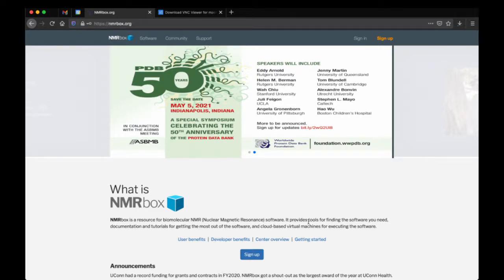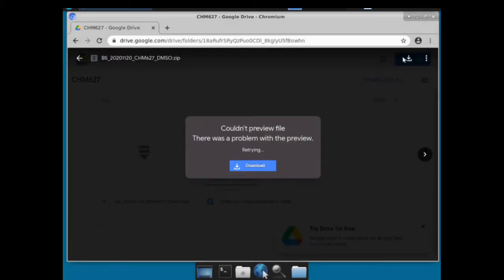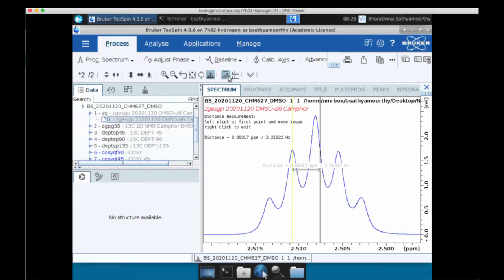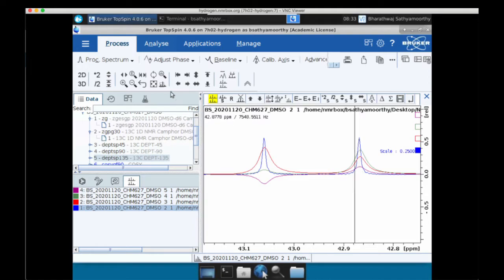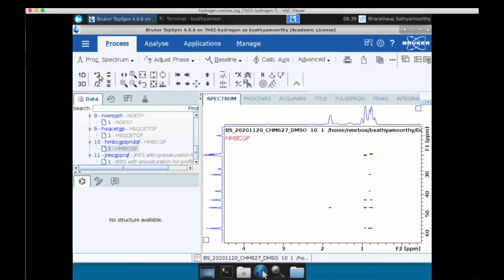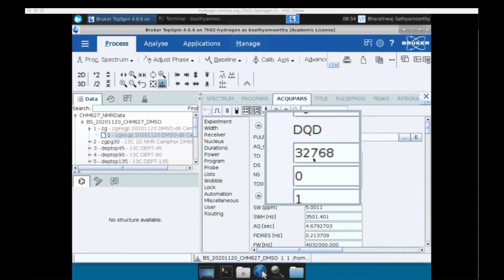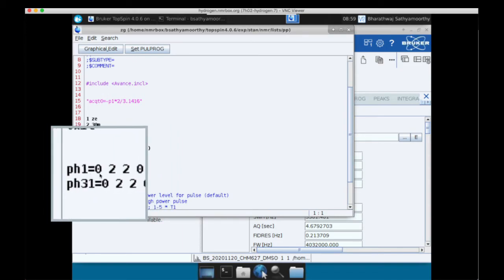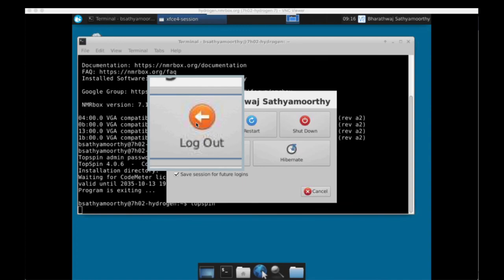Fundamentals of Solution-state NMR Spectroscopy | Week 11 | Playing with NMR data in NMR box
This lecture provides a hands-on session on interacting with NMR data acquired for camphor (in DMSO-d6 solvent). NMRBox virtual machine set up is used to access the data in Bruker topspin software. 1H 1D, 13C 1D, 13C DEPT (45, 90, 135), 2D HSQC, 2D HMBC and 2D-JRES data are briefly discussed. Acquisition parameters and experimental set up is discussed.